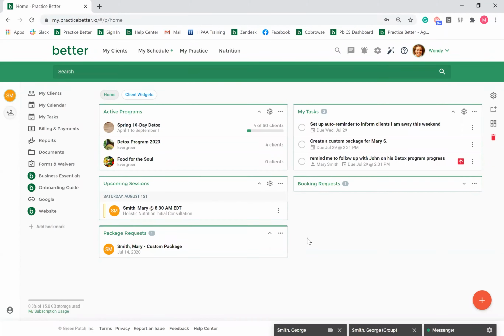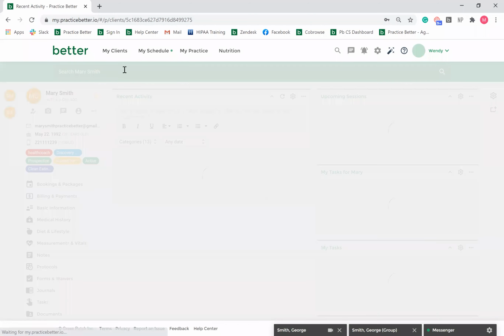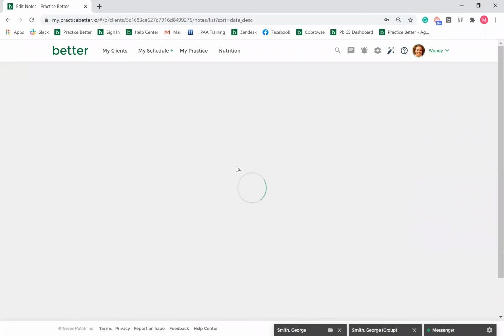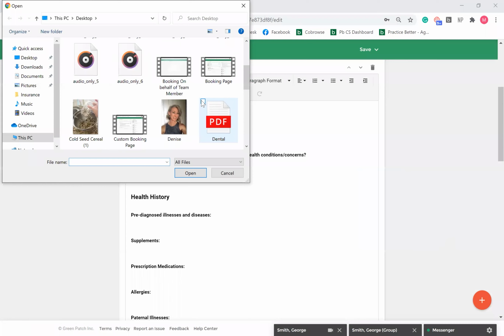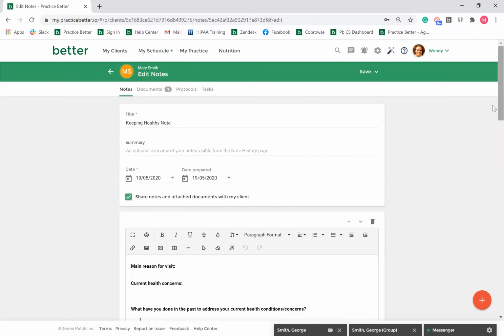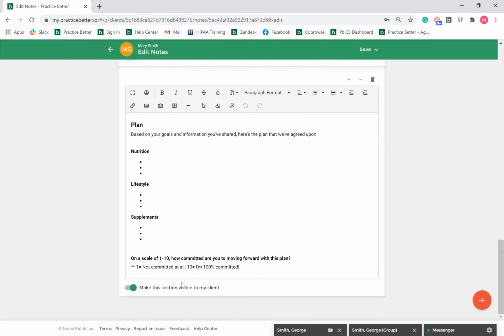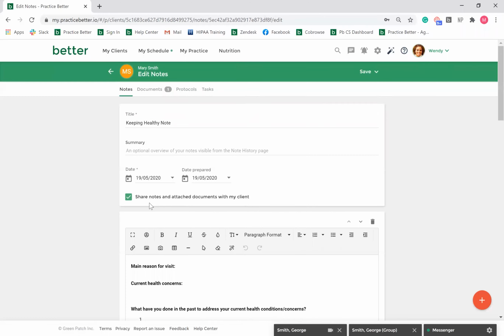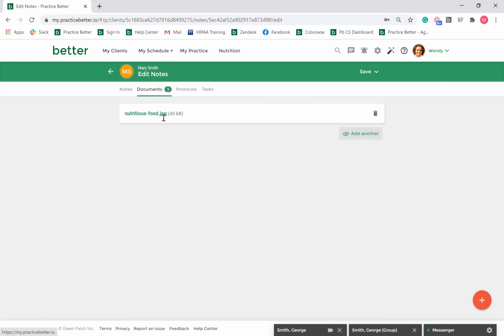Sharing Documents In Session Notes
Tutorial on how to attach and share documents within a session note.